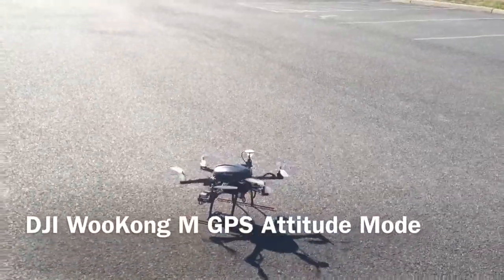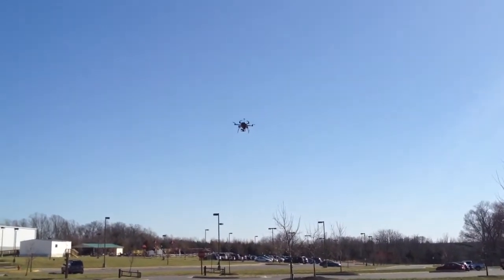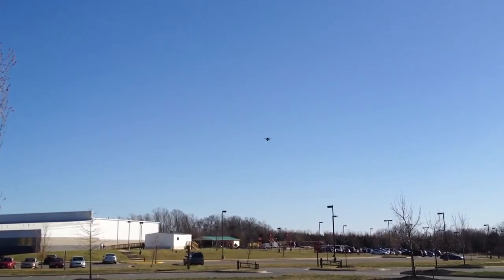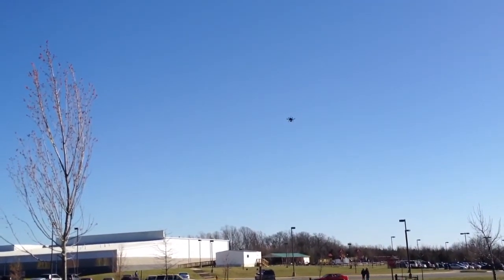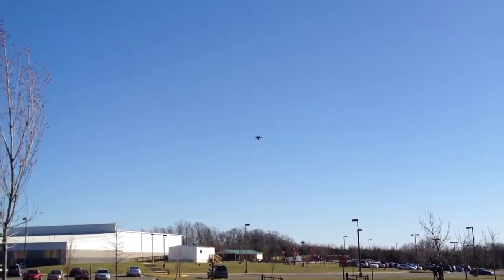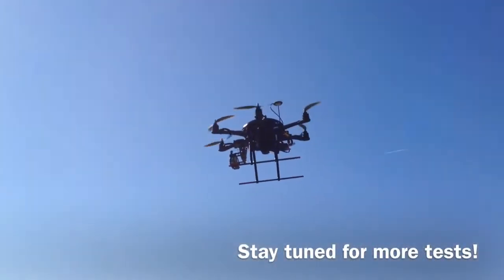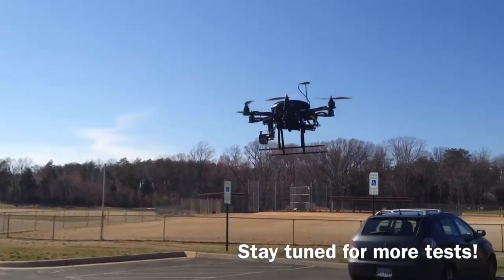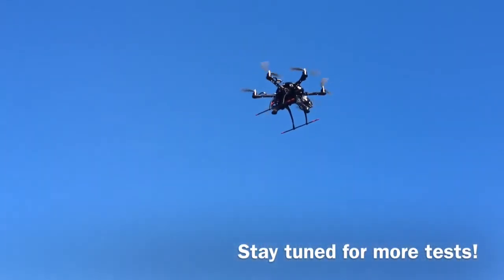DJI Wookong GPS Attitude Mode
Here's a video of DJI Wookong M flying in GPS Attitude Mode.  It was very windy during testing ranging from calm winds to a steady breeze and occasional gusts.  GPS Attitude Mode is extremely easy to fly in.  You just have to trust that the flight controller will keep your craft in position.